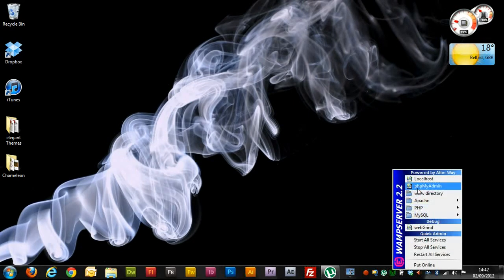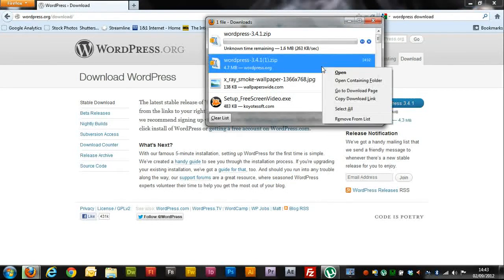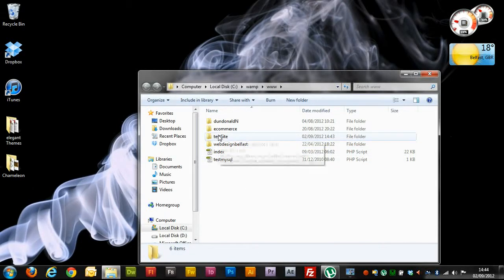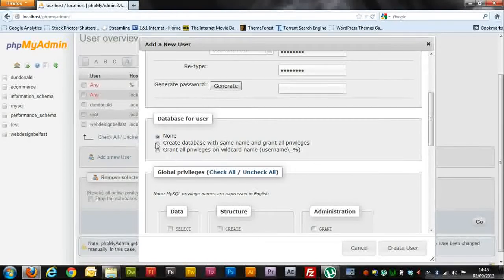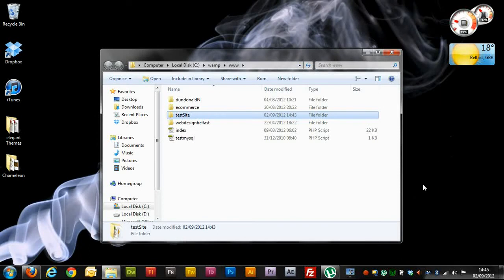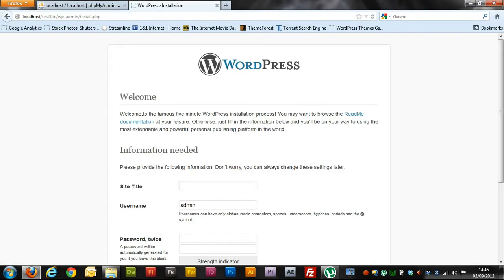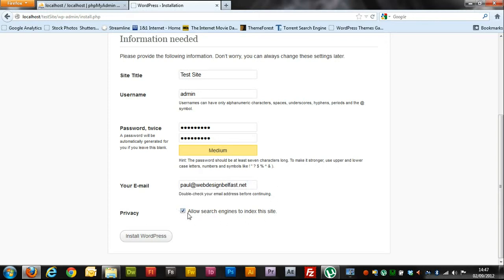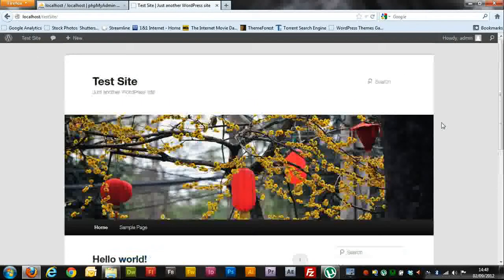How to install wordpress on a localhost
How to install WordPress on a local server (WAMP). The tutorial goes through the process of downloading the WordPress install files, setting up your database using phpMyAdmin and then connecting them to create your WordPress website. For more information and tutorials please go to